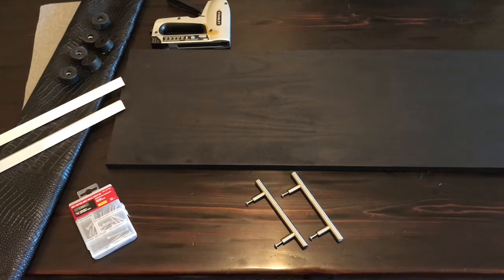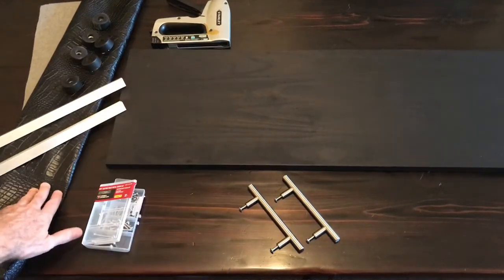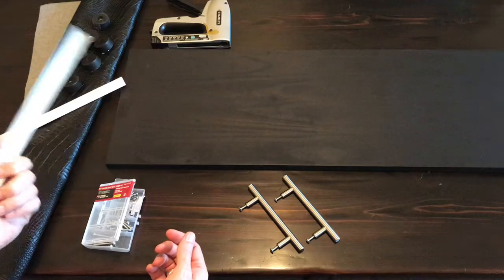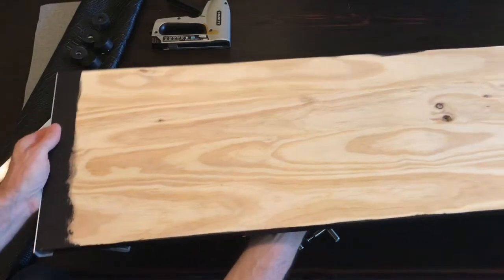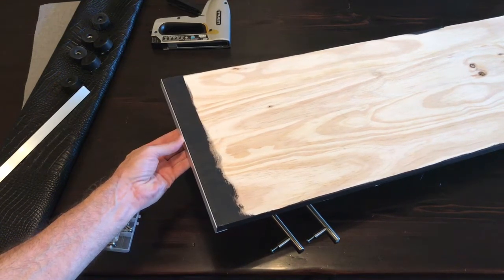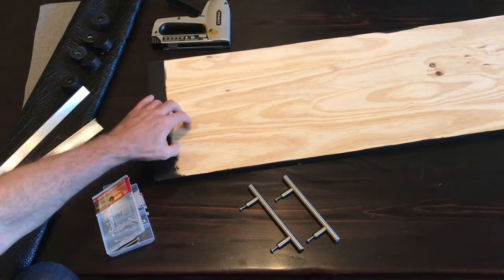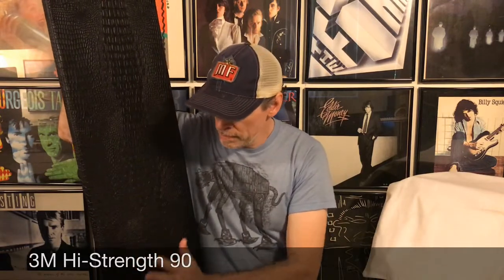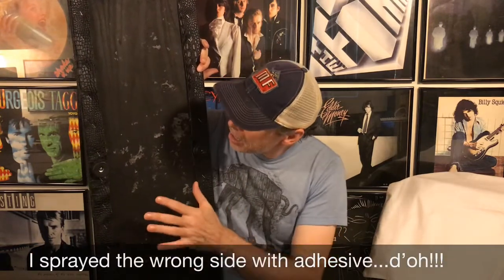New pedalboard in the works!